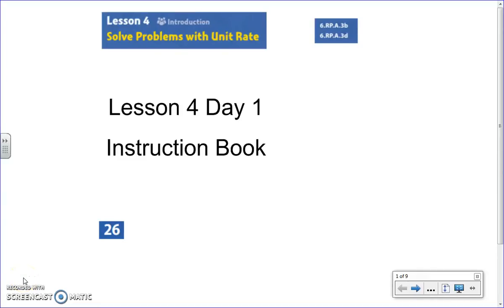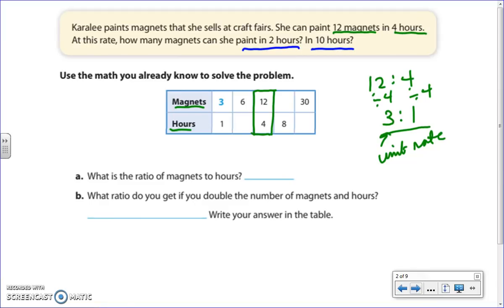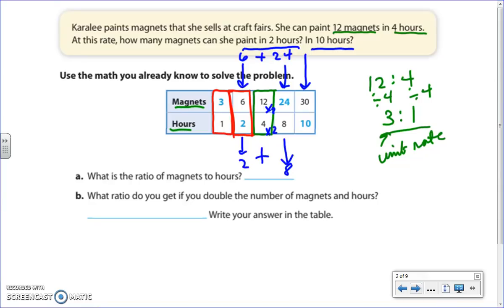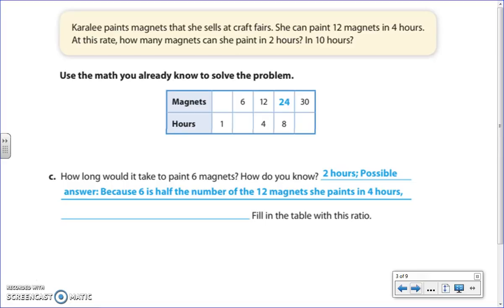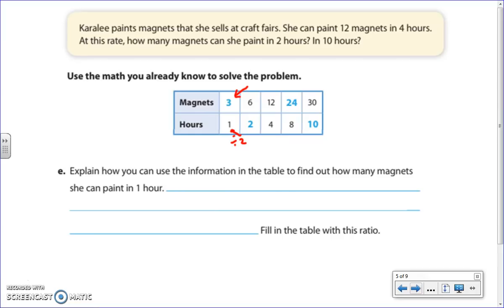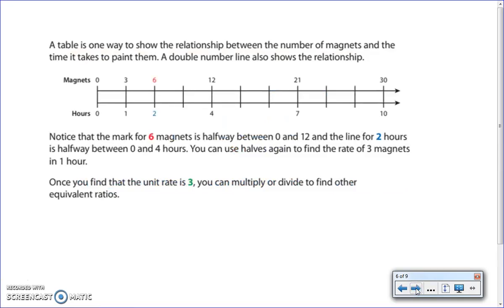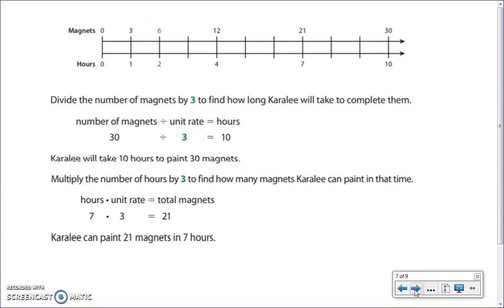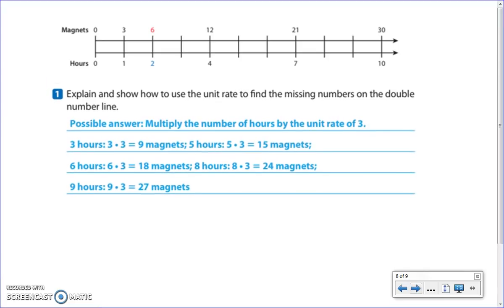Lesson 4 Day 1 Notes 6th Grade Ready Math